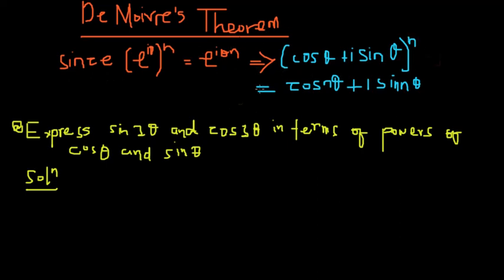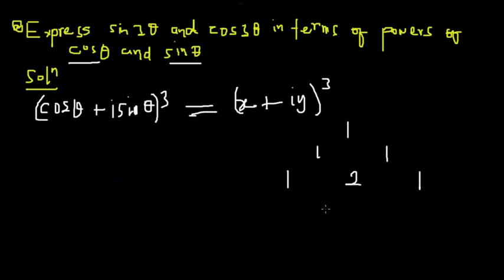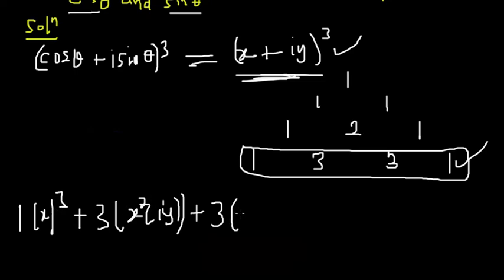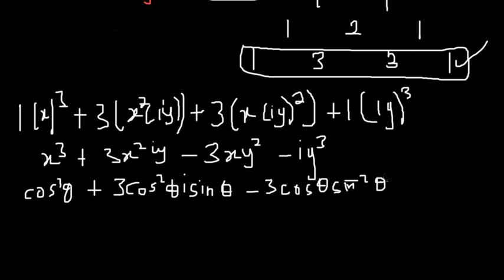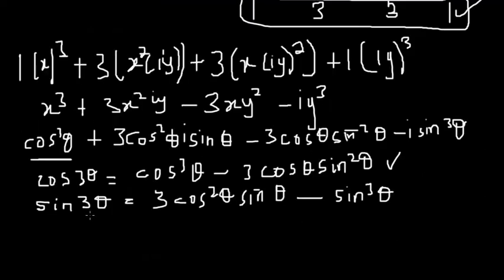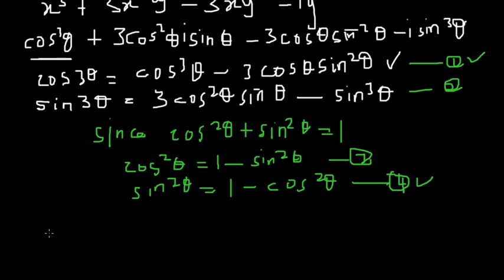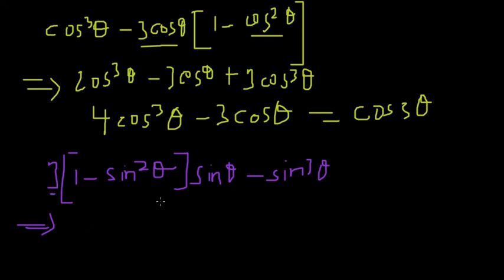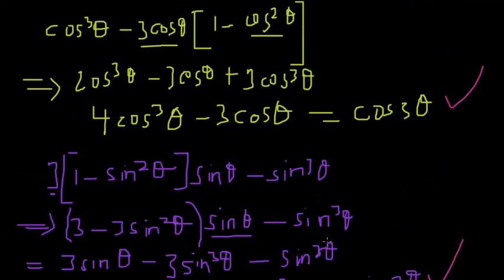DE MOIVRE's Theorem: COMPLEX NUMBERS In TRIGONOMETRIC FORM-(Simple Trick + Solved Examples)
In this video, we will study how to convert complex numbers into Polar form and De Moivre's theorem. This video also explains how to convert complex numbers in the trigonometric form to their simplest form as well as polar and rectangular forms.
This video contains examples of problems that will broaden your understanding of De Moivre's Theorem and Complex numbers.
This video is also useful for high school and tertiary or college students taking precalculus or trigonometry.